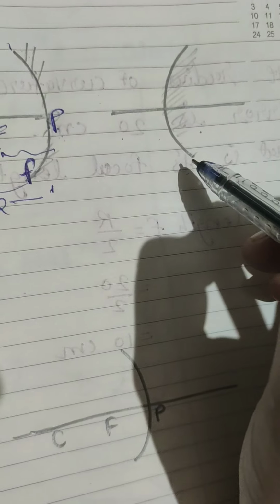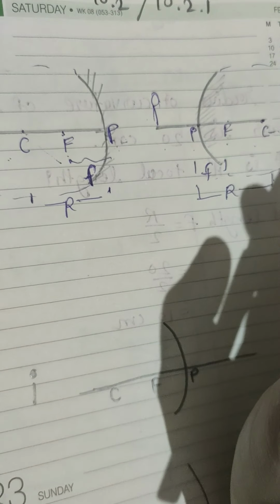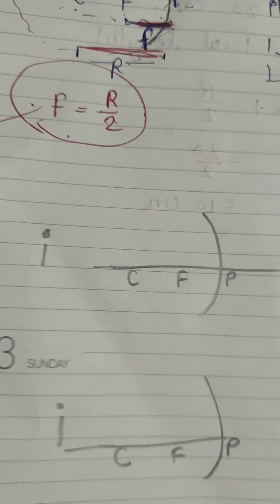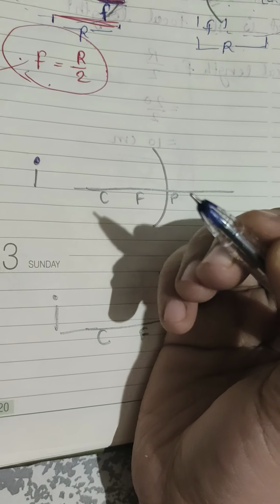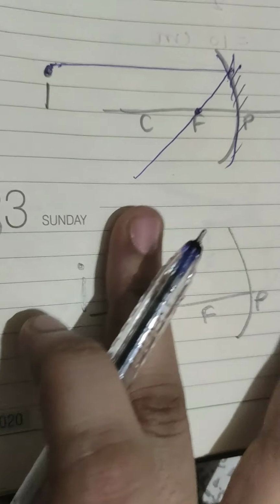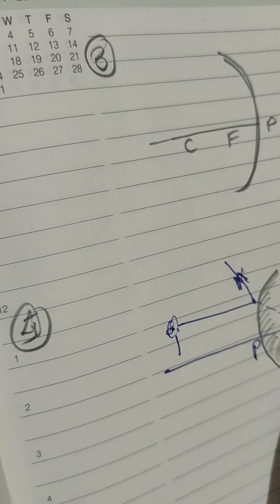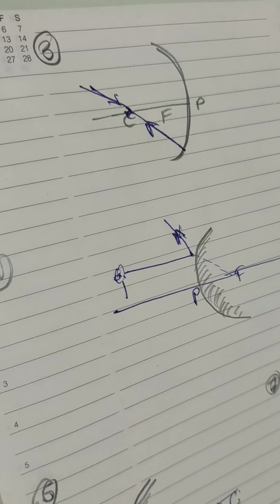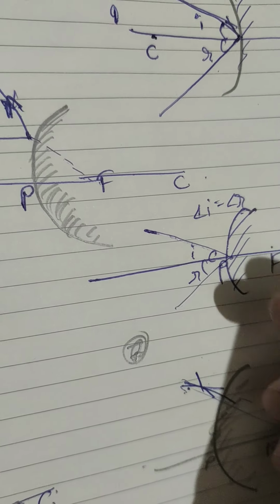class 10 Lesson 10 Light:reflection and refraction part 3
Focal length
Representation of image formed by spherical mirror
In Textbook 10.2.2